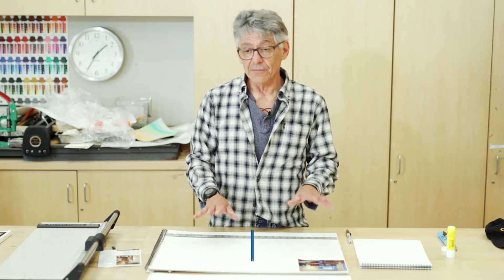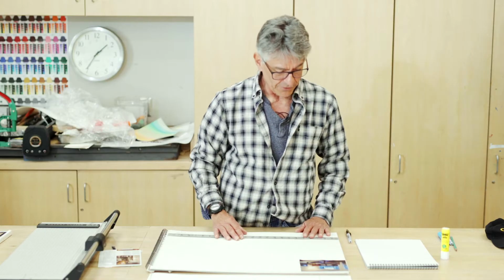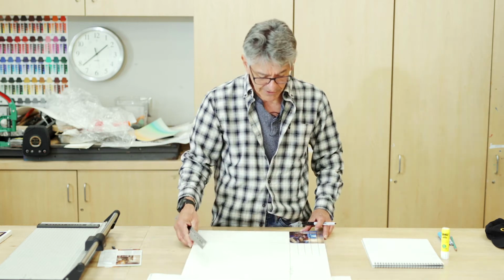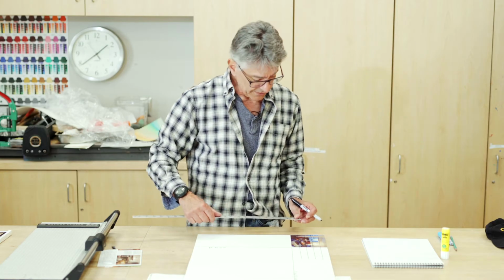2Marc Pandone v2